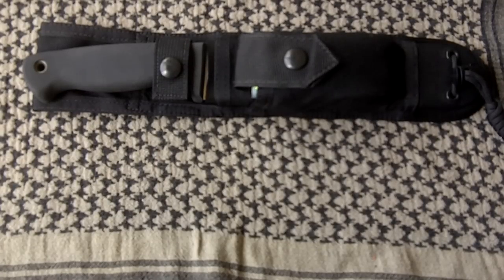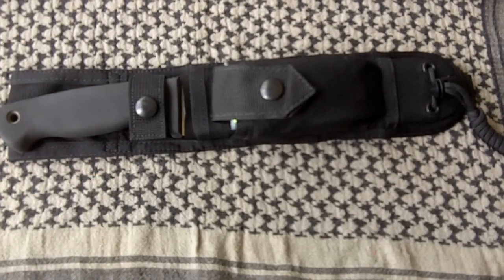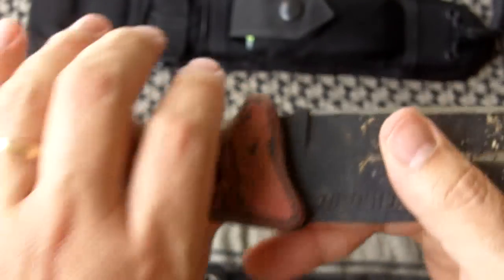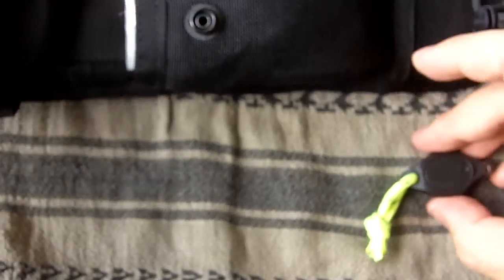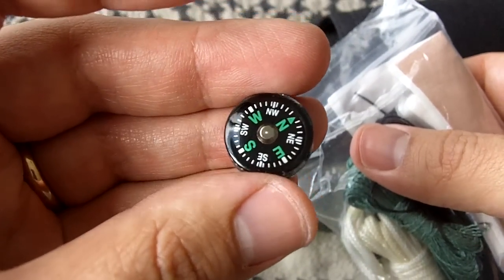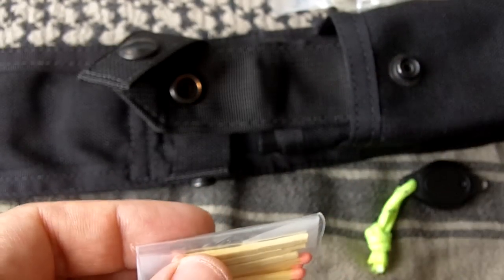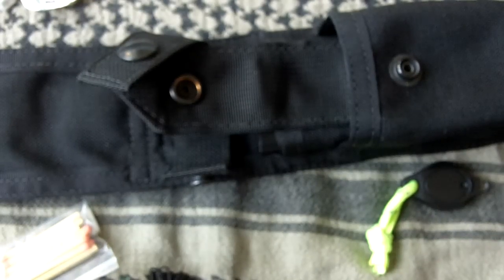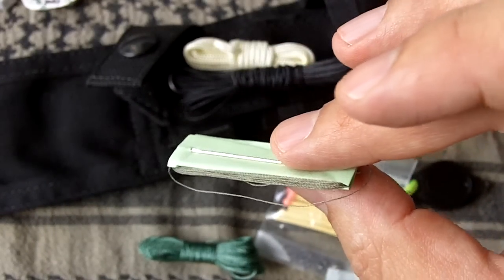Survival Knife Kit: 10 must have items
Two knives I recommend for this project, depending on budget:
High End Knife
falkniven A1
Value Knife, the one in the video is the SCHF38, but the SCHF9 is better for a survival knife in my opinion.
Schrade SCHF9
Schrade SCHF38
 "Bugging Out And Relocating"